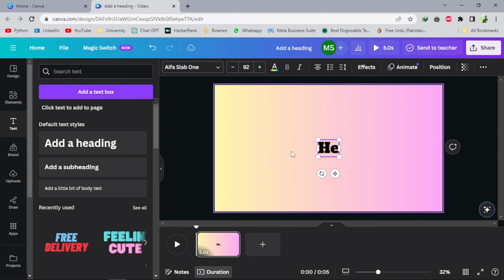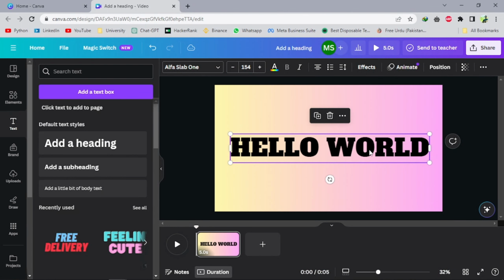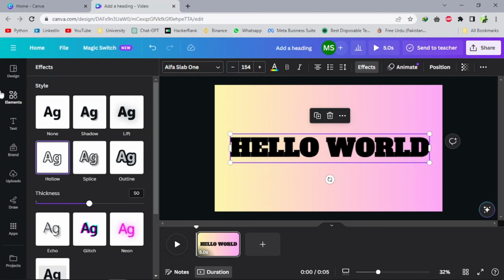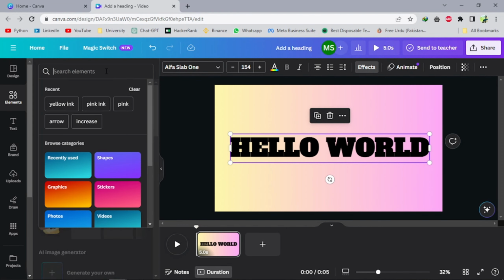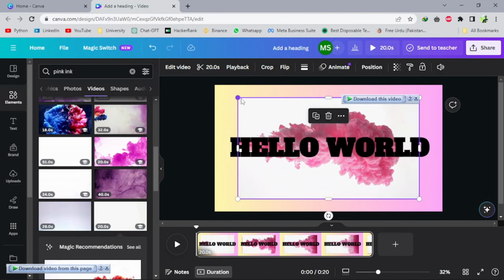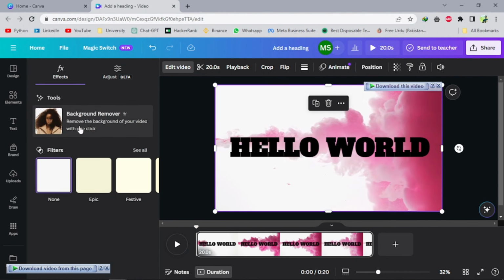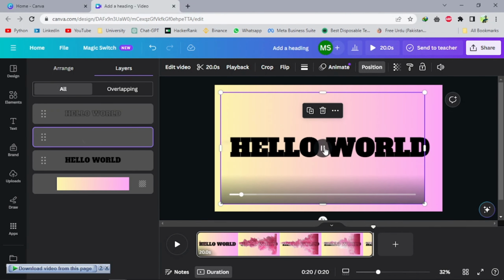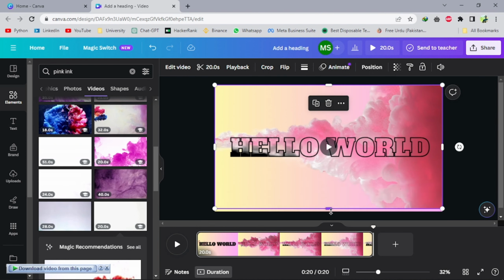Smoke Effect On text & Video Using Canva For Free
🌬️ Elevate your content with mesmerizing smoke effects! In this tutorial, we'll show you how to add a touch of mystery and allure to your text and videos using Canva – and the best part? It's absolutely free! 🆓✨

👉 Learn step-by-step how to master the art of smoke effects, giving your visuals a professional and captivating edge. Whether you're a seasoned content creator or just starting out, Canva's user-friendly interface makes it easy for anyone to create eye-catching designs.

🎨 Unleash your creativity as we guide you through the process of adding smoke effects to text, making it swirl, twirl, and dance with flair. Then, we'll dive into incorporating these dynamic effects into your videos, transforming them into cinematic masterpieces that will leave your audience in awe.

🔥 No need for expensive software or complicated techniques – Canva has everything you need to make your content stand out. Join us on this creative journey and discover how simple it is to achieve professional-looking smoke effects without breaking the bank.

🚀 Ready to take your design and video skills to the next level? Hit play and let's bring your imagination to life with Canva's smoke effects! Happy creating! 🎥✨
At Tech2point0, we're passionate about exploring the ever-evolving tech landscape and bringing you engaging content that keeps you informed and inspired. Join us on this thrilling journey as we uncover the fascinating world of tech through informative reviews, insightful discussions, and thought-provoking analysis.

From smartphones to smart homes, from artificial intelligence to virtual reality, Tech2point0 is your go-to source for in-depth coverage of all the trending topics in the tech industry. Stay up-to-date with the latest product launches, tech news, and industry trends that are shaping the way we live, work, and interact with technology.

Our dedicated team of tech enthusiasts is here to provide you with comprehensive guides, tutorials, and tips to help you make the most of your devices and stay ahead in the fast-paced digital world. We're committed to delivering high-quality content that empowers you to embrace and leverage technology for your personal and professional needs.